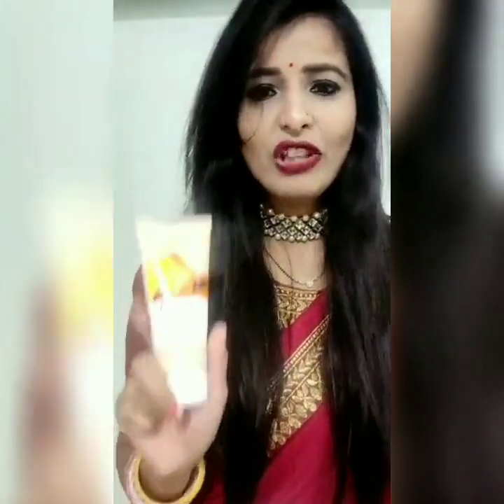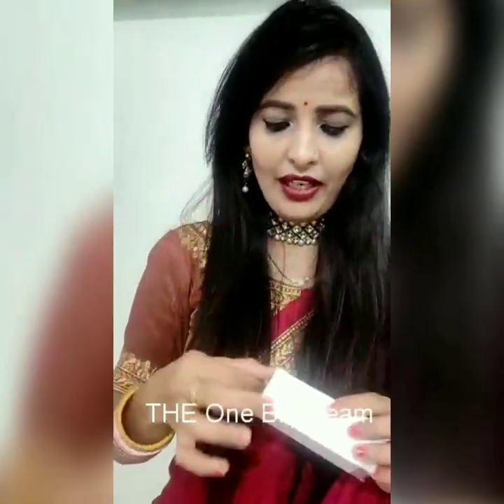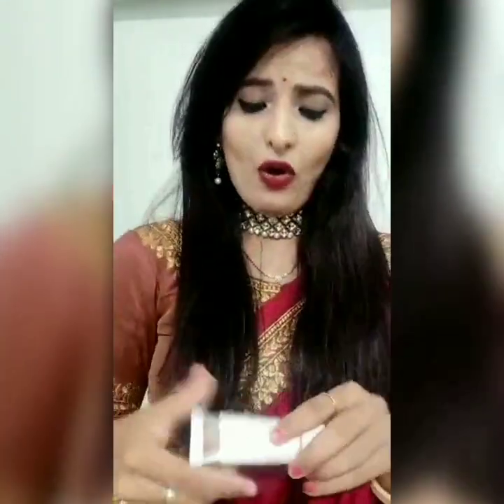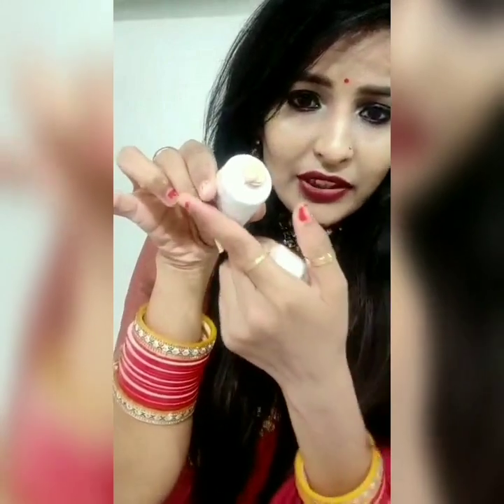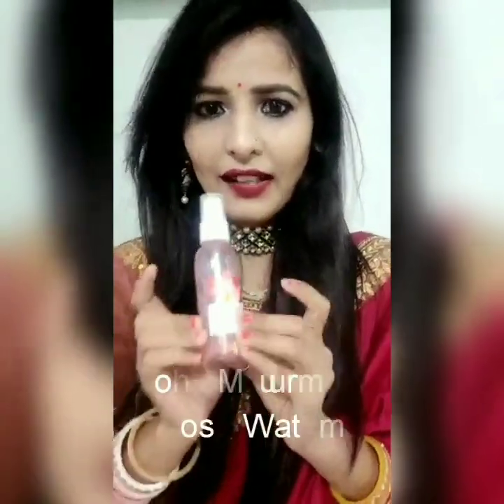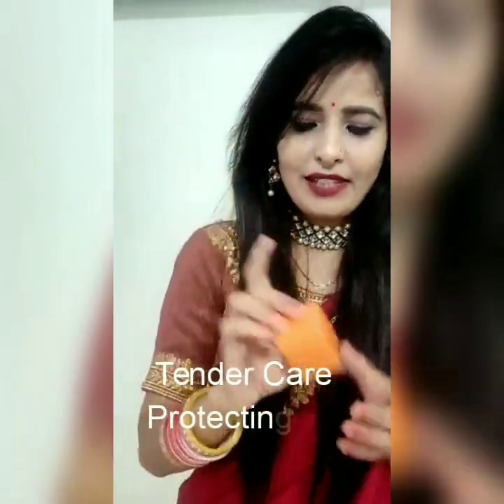Oriflame products || Honest review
Hey everyone.
The products are listed below ...

Be beautiful. Be you.